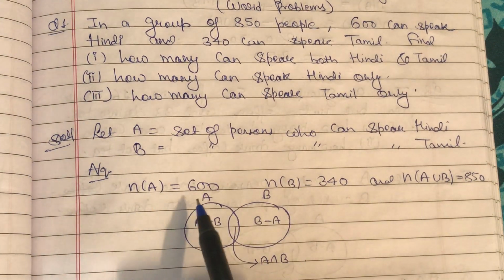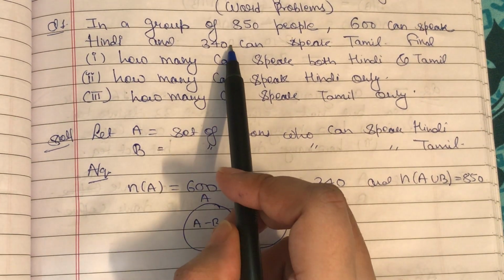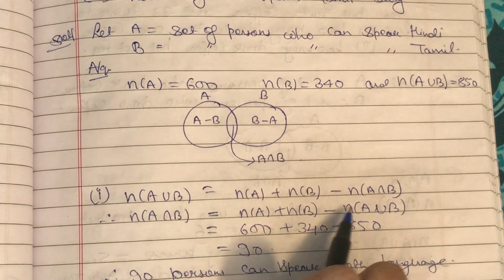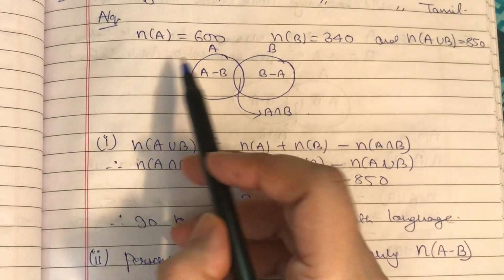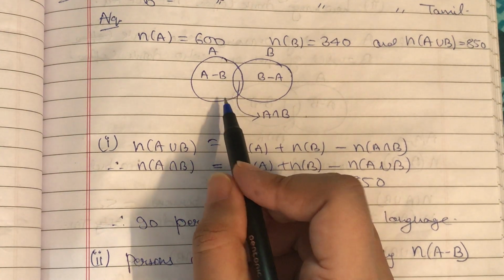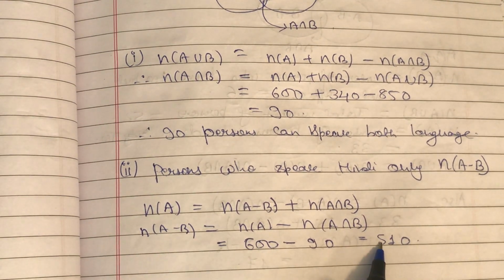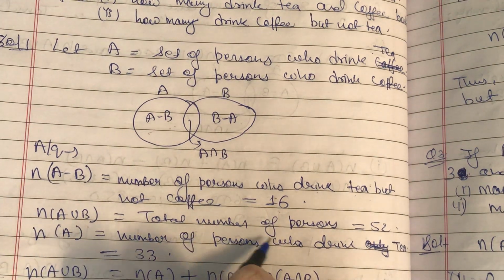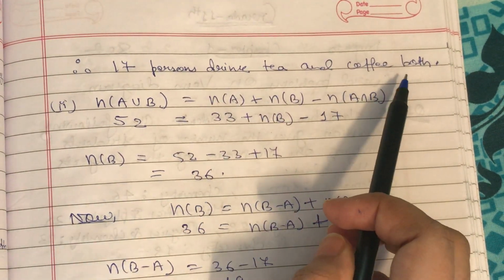Day9_grade11_chp1_maths